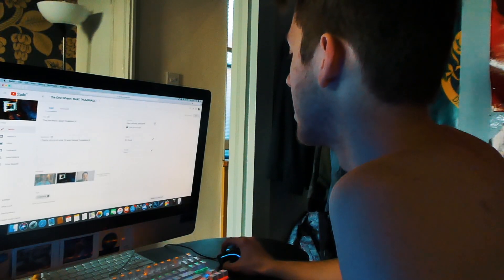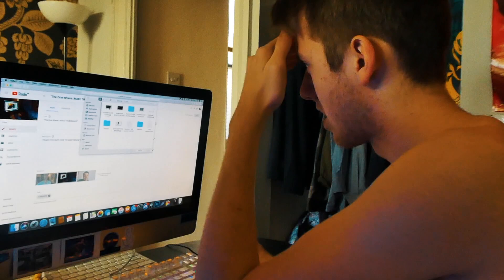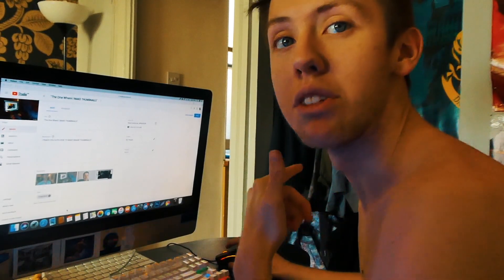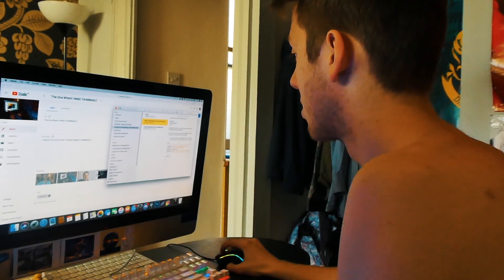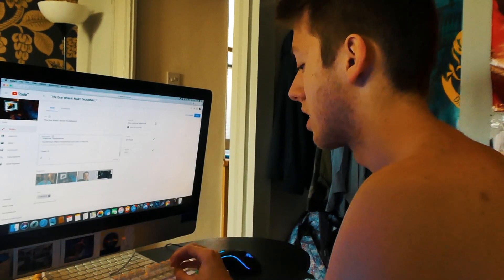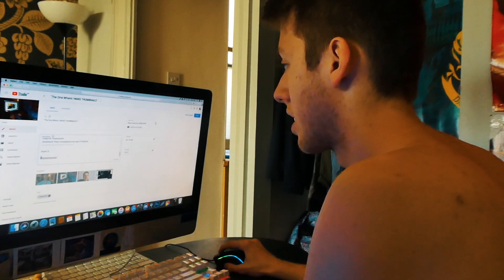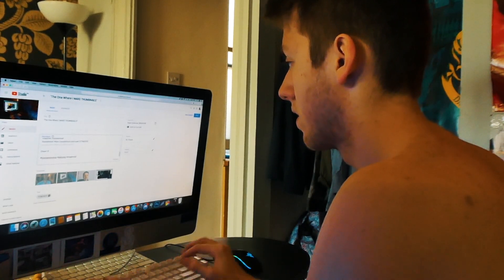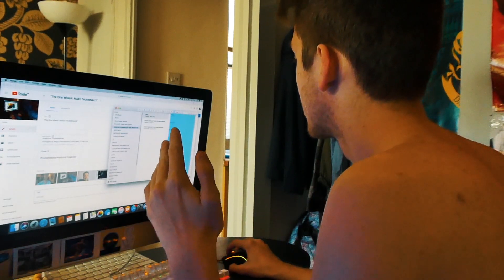"The One Where MY ROOM BECOMES AN ATTRACTION"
MY ROOM BECAME THE NEW TOURIST ATTRACTION!

COMEDY
ENTERTAINMENT
VLOG

- My name Is Brooklyn (YoungIsle) and I am a 16 year old YouTuber who makes YouTube videos on YouTube!

Chow! :D